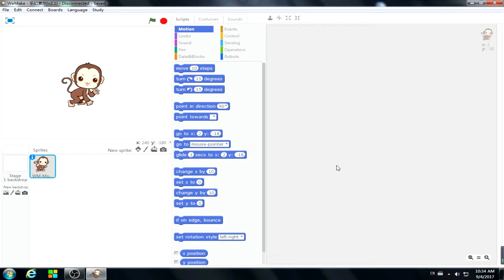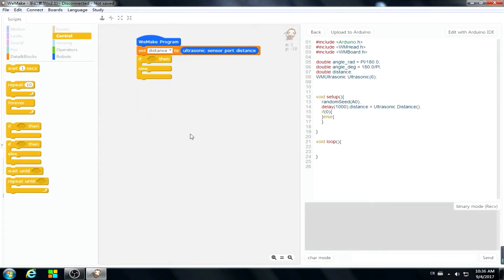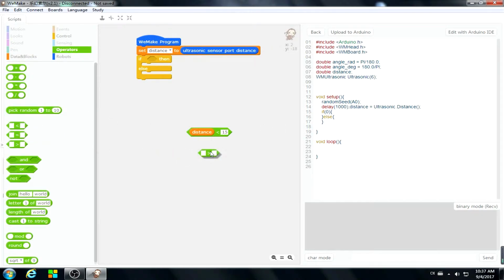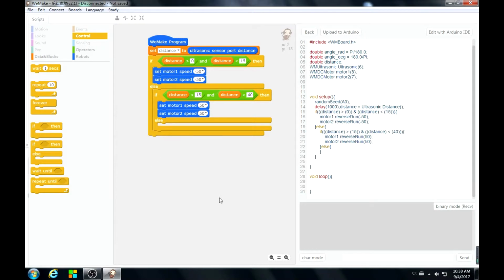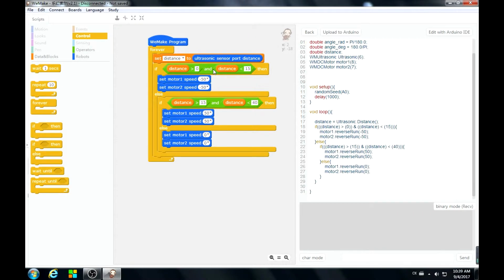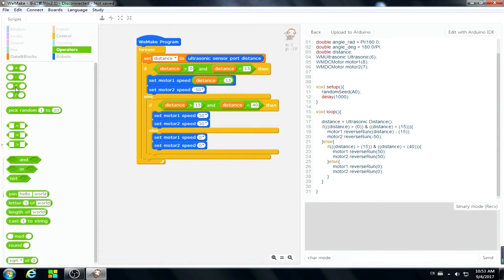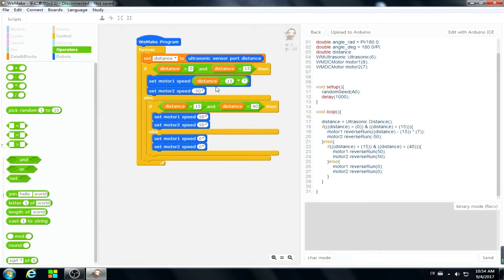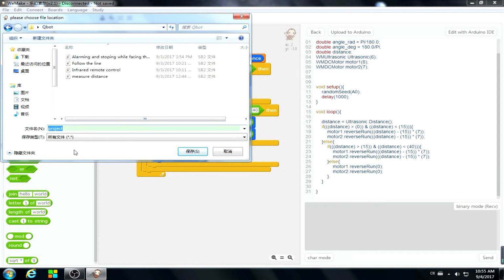How to make Qbot follow the object at a fixed distance